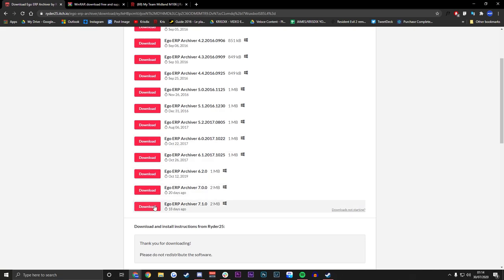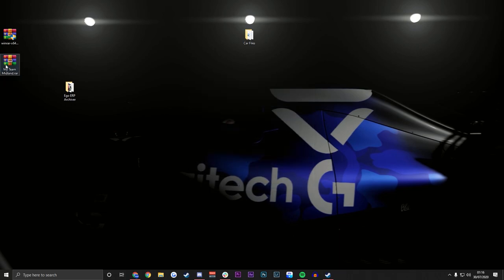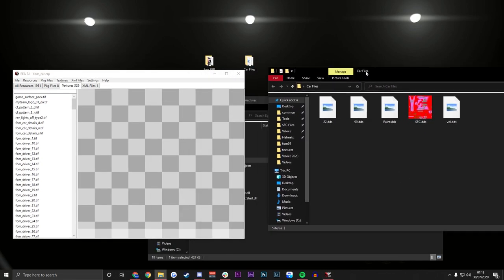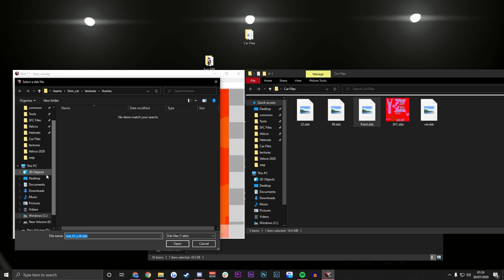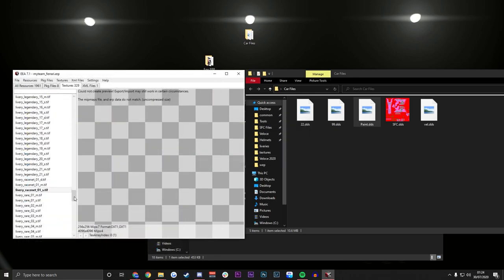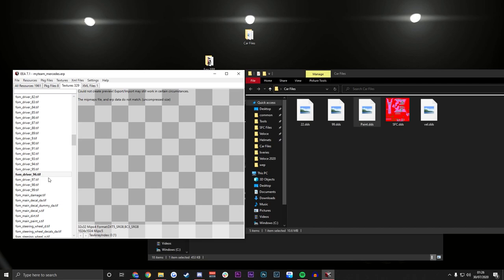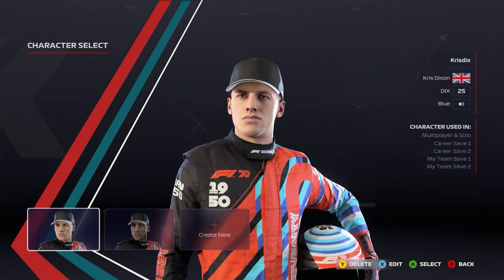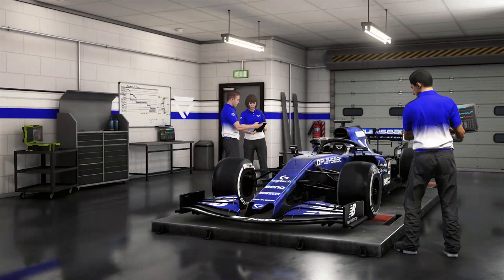F1 2020 CUSTOM MY TEAM LIVERY TUTORIAL!!!!!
Back with another tutorial and it's the highly requested my team livery tutorial! Everything you need to know will show you how to get a banging livery in my team!